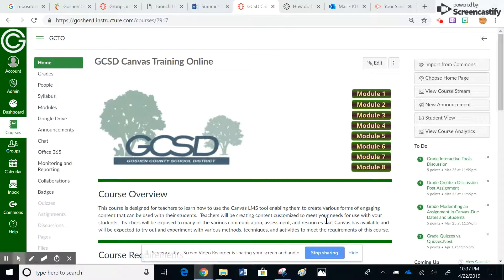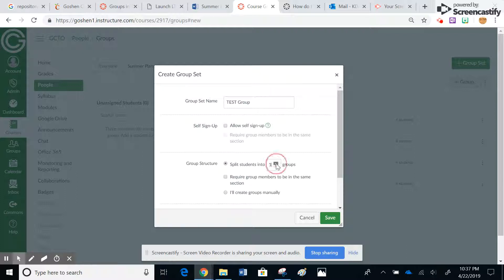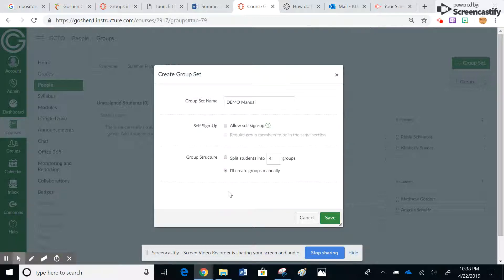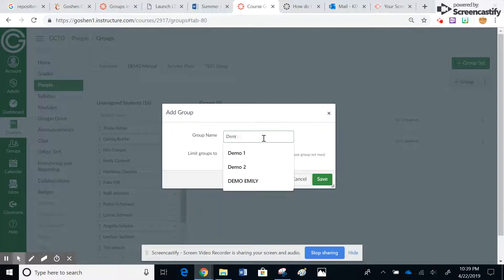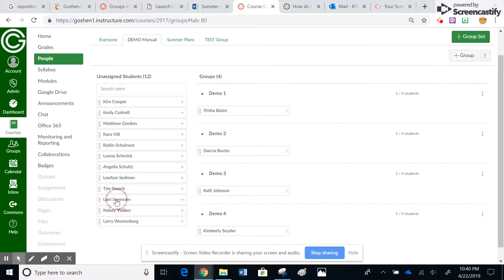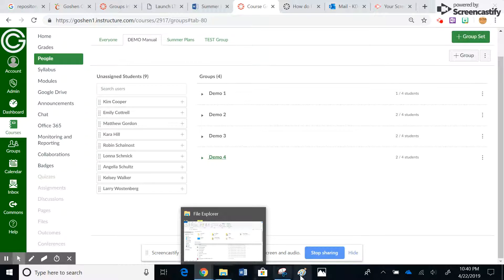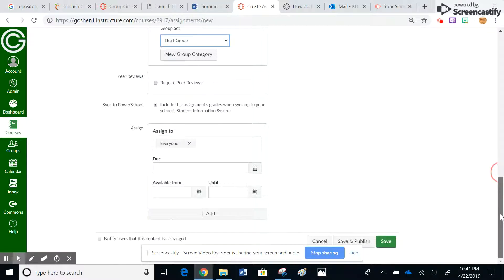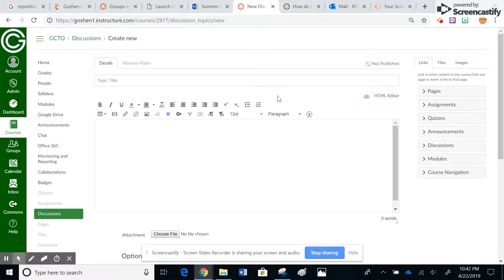Setting Up and Using Groups in Canvas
How to set up and use groups in Canvas.  How to add and move members within group sets, and use groups in discussions and assignments.